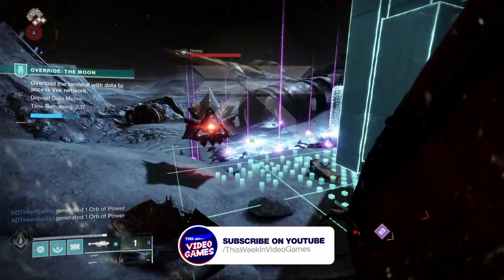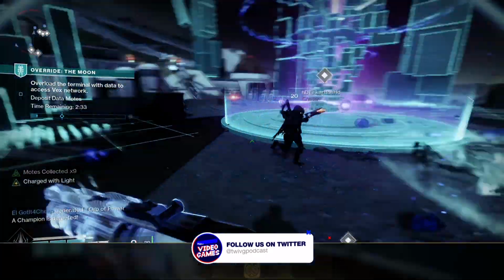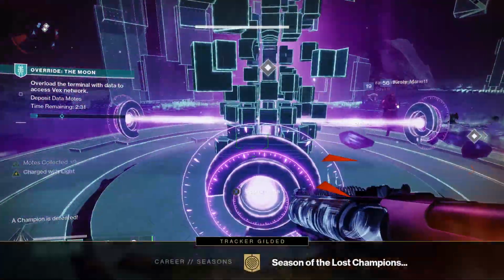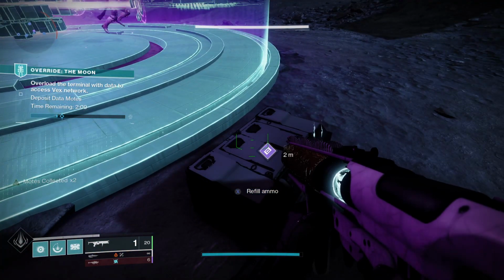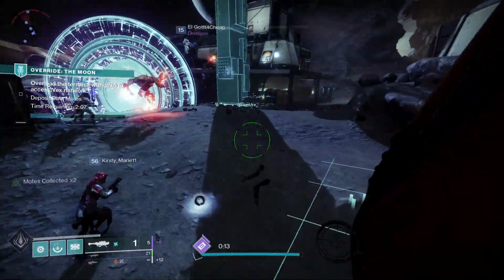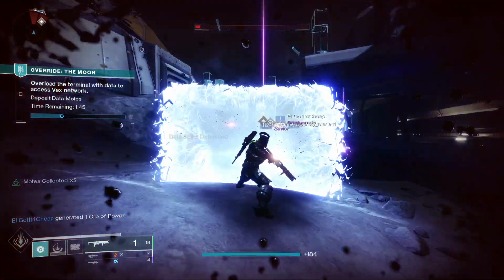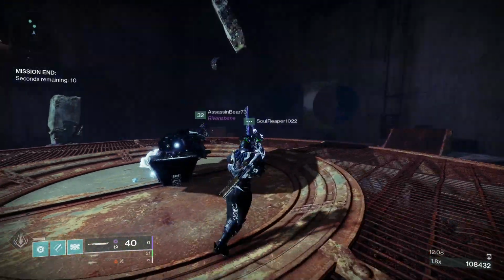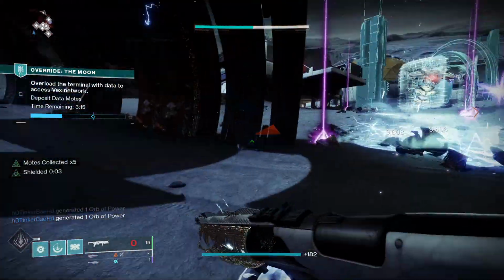How to get The Hothead (Legendary Rocket Launcher) Plus God Roll Guide & Lore in Destiny 2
The Hothead is a returning rocket launcher come back to us from Destiny 1 in Season of the Lost as part of the exclusive Nightfall weapon drops. Today I am going to check out The Hothead, its stats, and god rolls to chase for PVE and PVP, plus check out how to get The Hothead in Destiny 2.

PODCAST

COMMUNITY